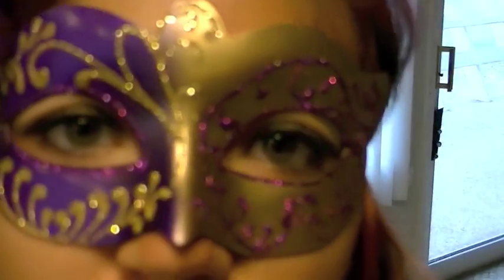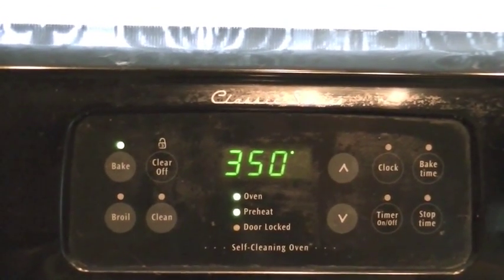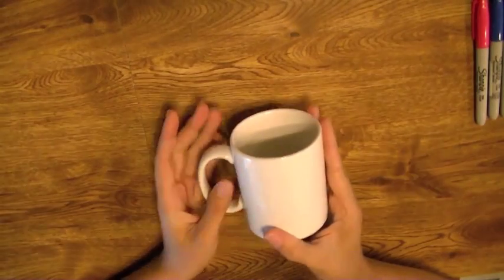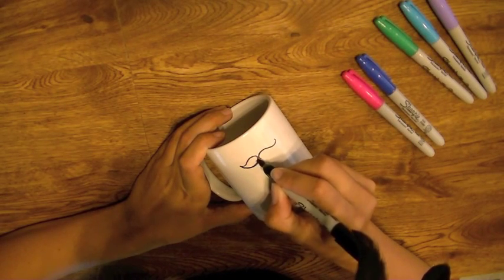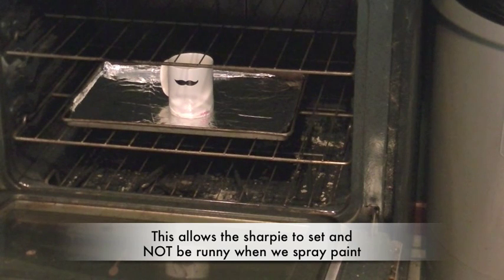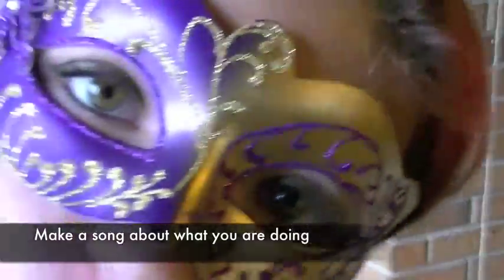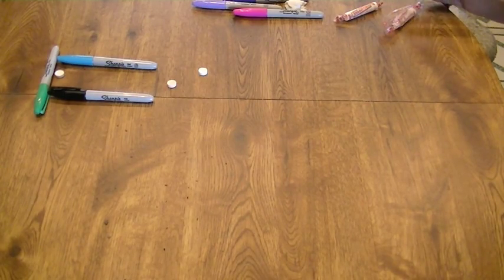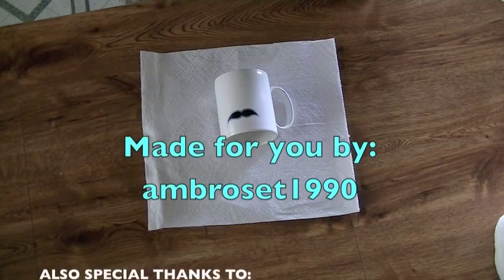DIY Sharpie Coffee Mug How To Tutorial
Do you have a sharpie and a coffee mug?Design your own coffee mug by using a sharpie! These DIY sharpie mugs make great fast DIY homemade gifts as well!